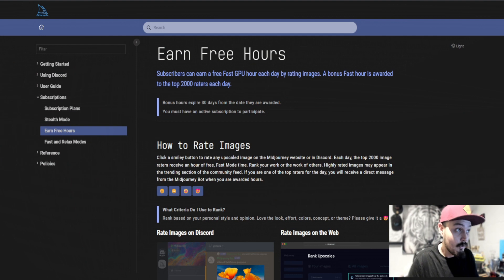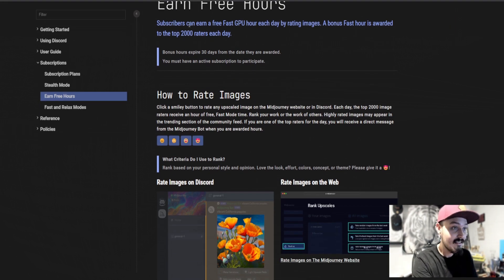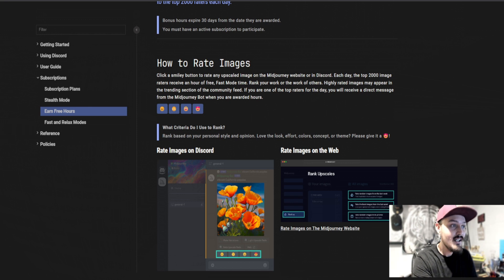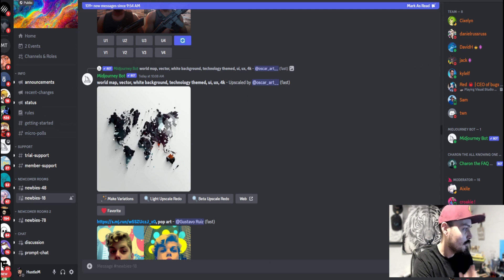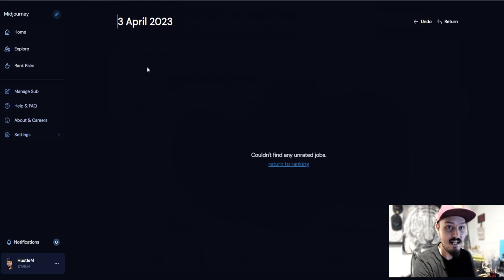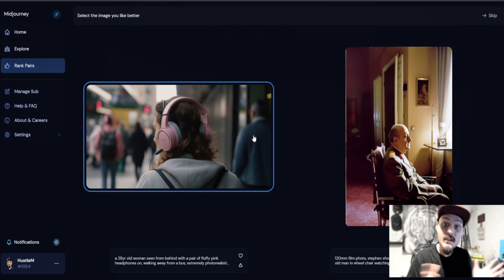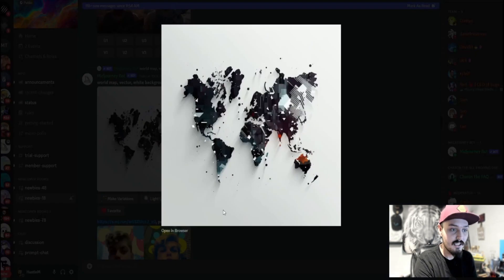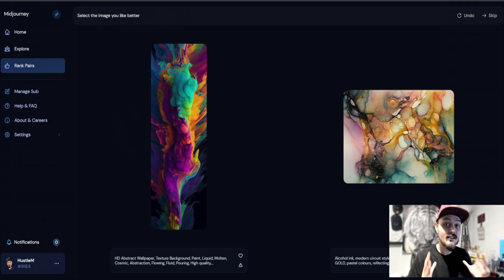Unlimited FREE Midjourney Generations (Hidden Tool)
Midjourney users are NO LONGER LIMITED to a set amount of generations using THIS hidden feature inside Midjourney V5!

Midjourney V5 has put in place what's known as a ranking system. This allows Midjourney users to rate / rank ai generated images from the community and their own generations as well.

These rankings allow the developers of Midjourney to better tune the machine learning generator and fit prompts to a finer degree.

In return for helping Midjourney, users receive FREE hours of generations they can use for any of their Ai Art Generator needs!